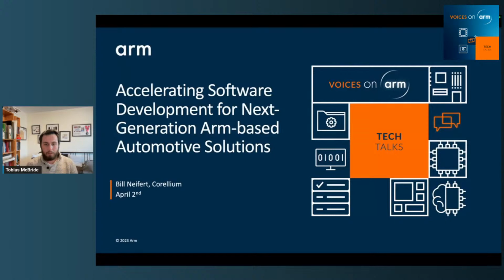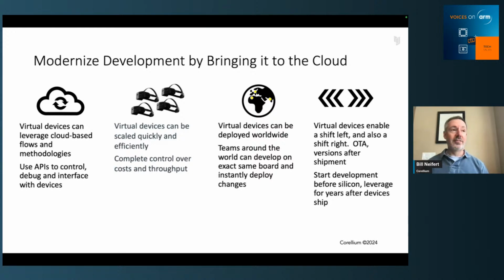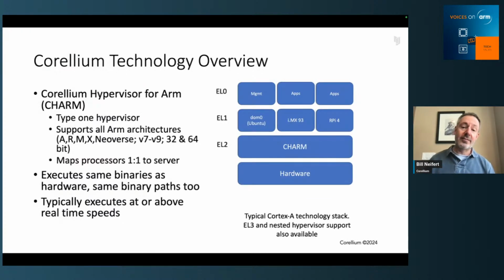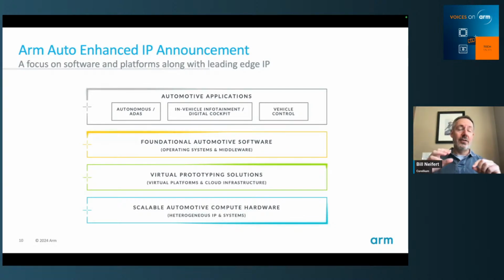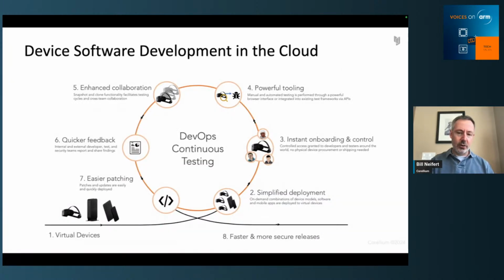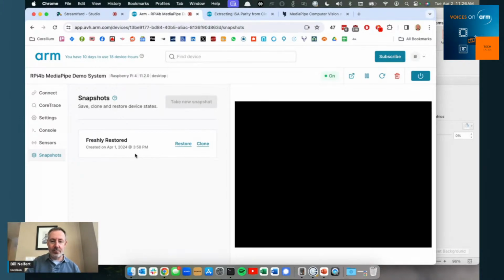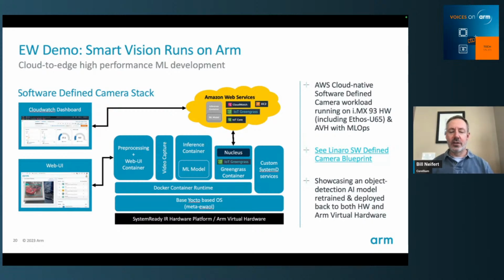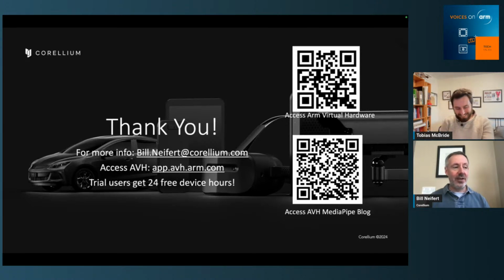Live with Corellium - Accelerating Software Development for Next-Gen Arm Automotive Solutions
Virtual prototypes have been discussed as software development platforms for decades but have never achieved the speed or accuracy needed to achieve broad adoption. Increasingly powerful Arm servers have enabled a new generation of virtual devices which don’t simulate behavior but instead virtualize the device.

In this talk, we’ll talk about how Corellium hypervisor technology powering Arm-based virtual platforms can be used before or after silicon to better enable accelerated, scalable and more agile software development in automotive.